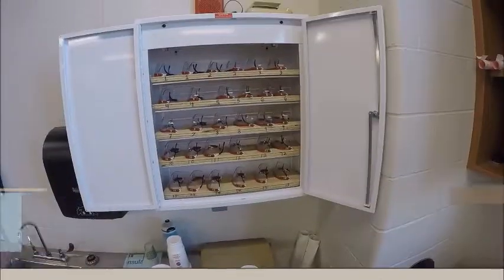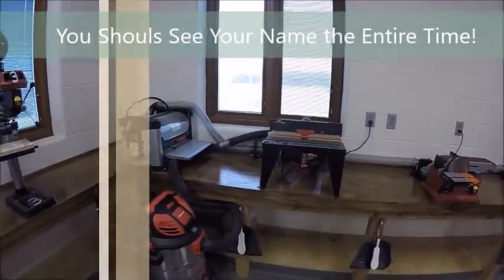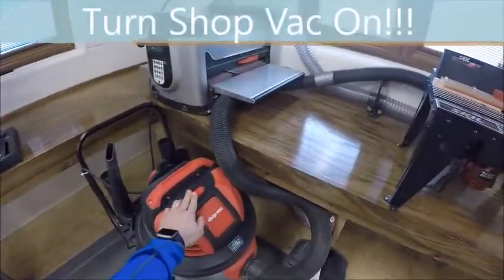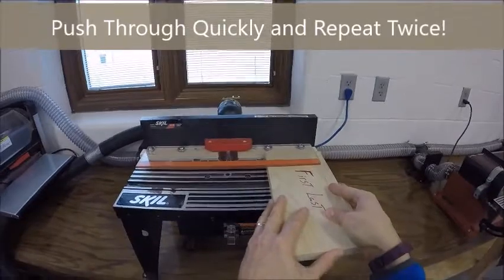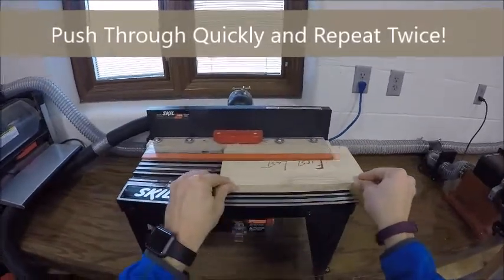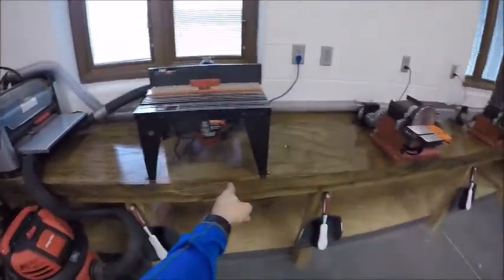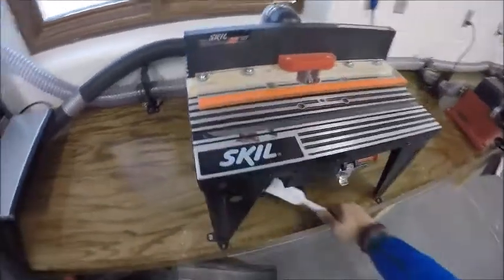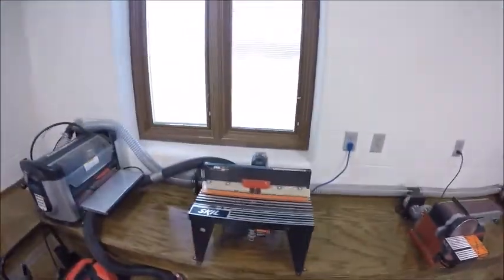Step 4 Router